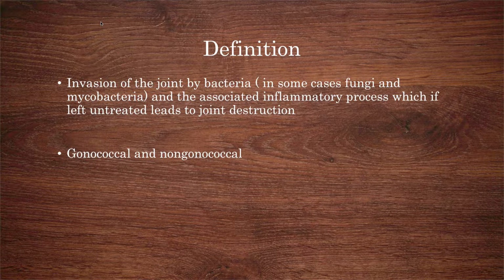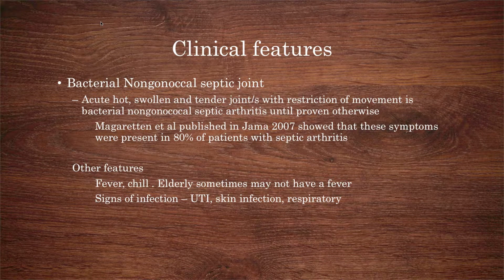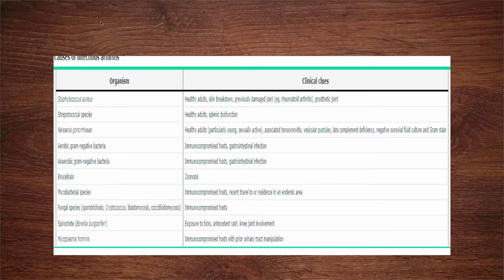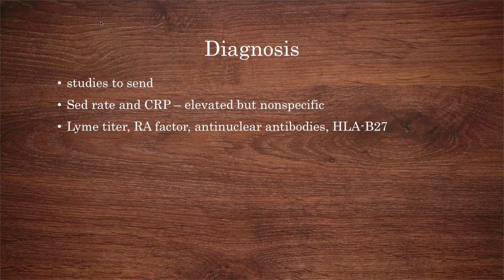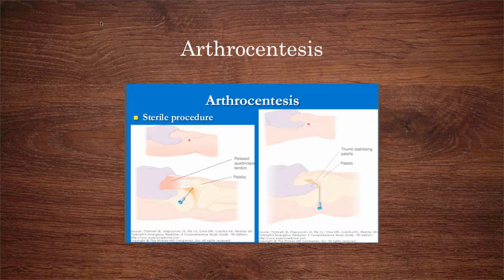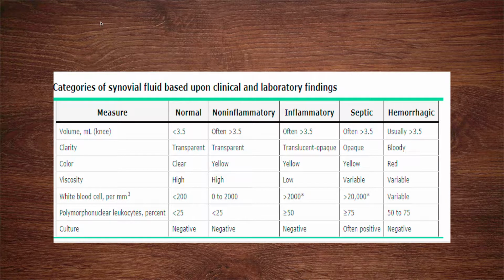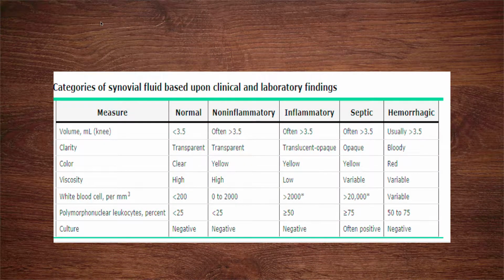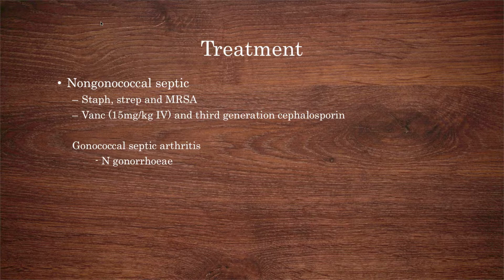Septic Joint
Dr. Campbell gives a brief talk on septic joints (10/04/2017)